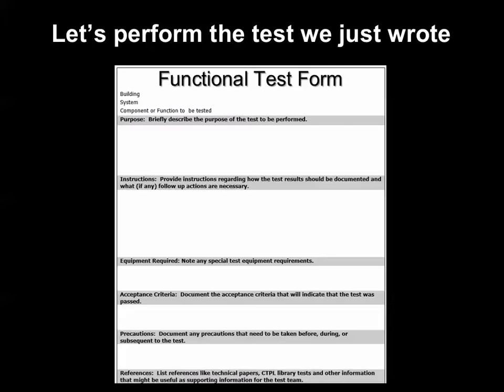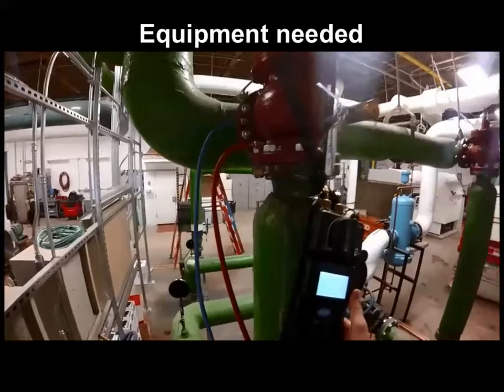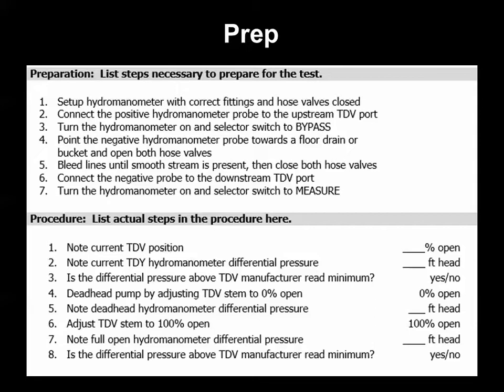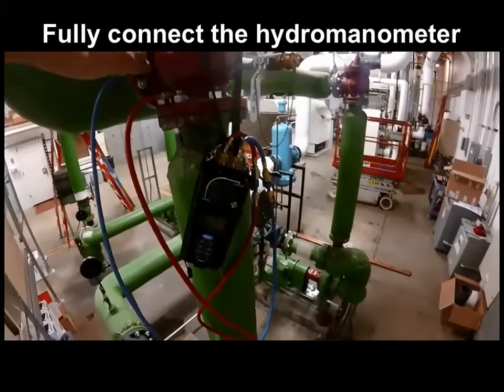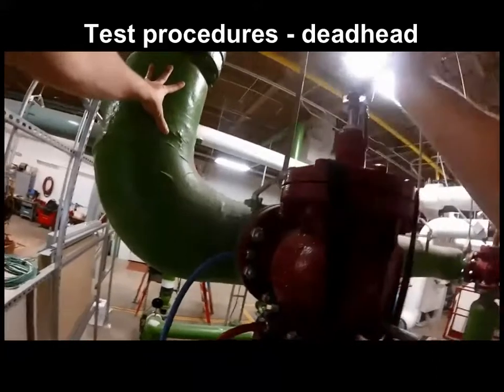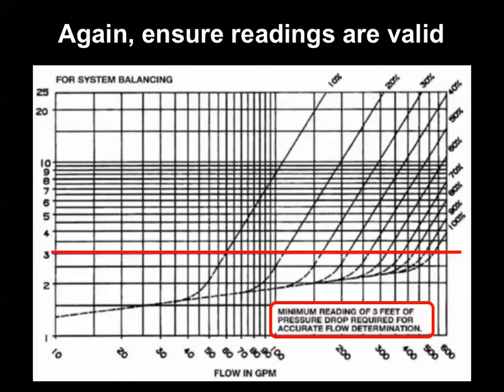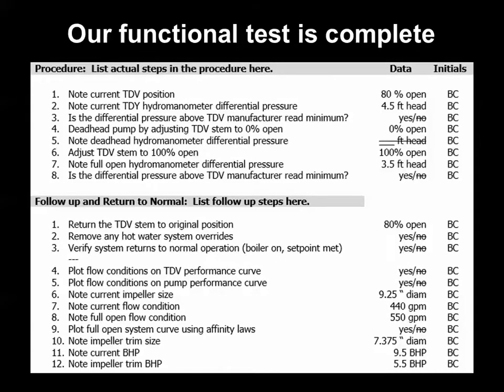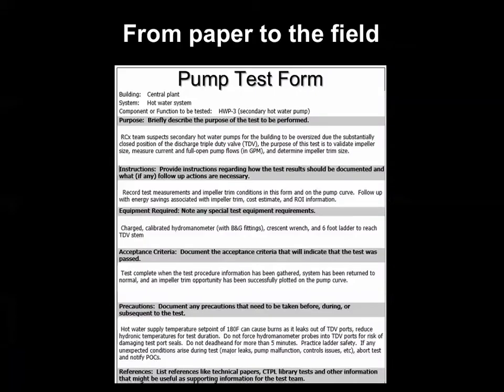RCx Functional Test Example - Pump Test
Here we are executing the functional test we created in the last exercise.  The pump test is a common RCx functional test, and here we are using a hydromanometer across a discharge triple duty valve to measure differential pressure as a proxy for system flow.